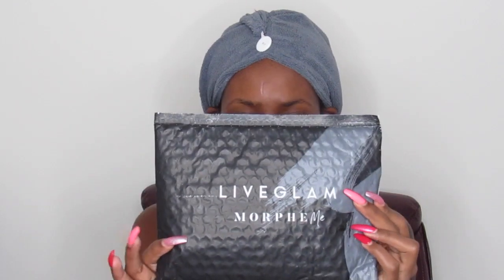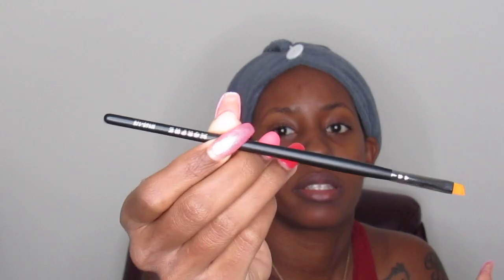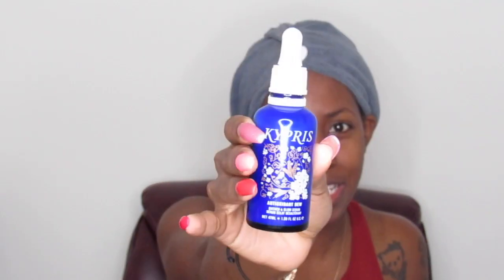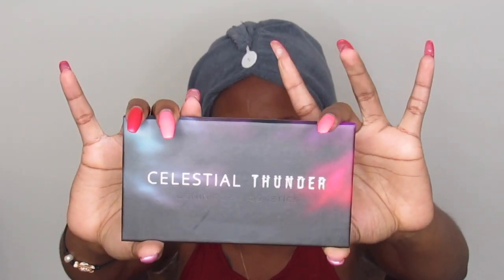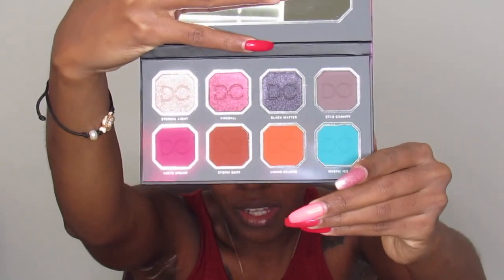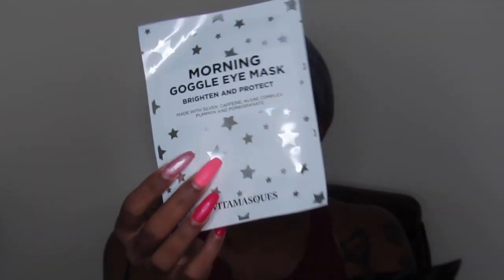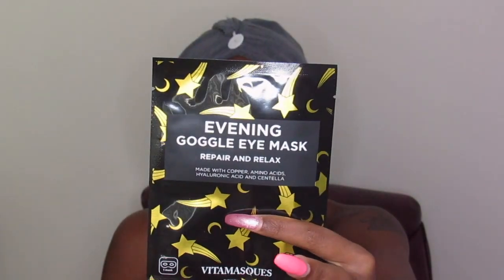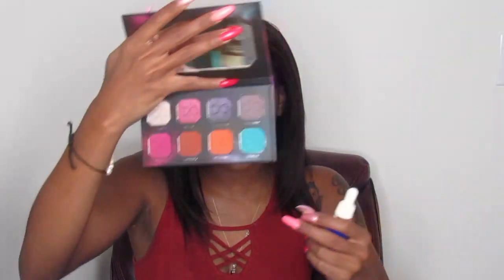The TRUTH About November's Boxy Charm Box/ Live Glam Brush Set... Is it Worth The HYPE?!?!?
So I finally hopped on the bandwagon y'all!!! I'm officially a CHARMER!!! But if you wanna know what I think of my first Boxy Charm box and my monthly Live Glam brushes then you're just gonna have to watch the video.

I look forward to sharing ideas and working with y’all.